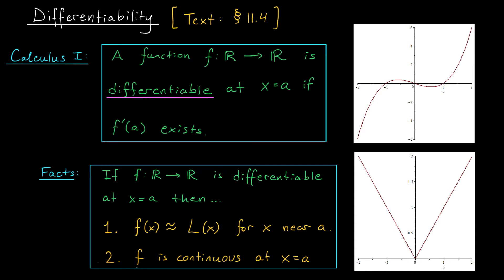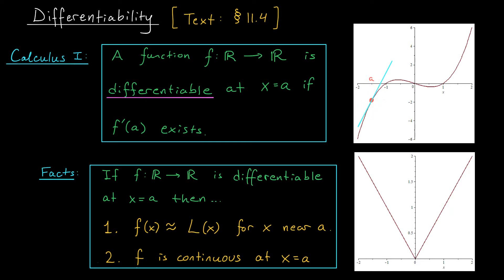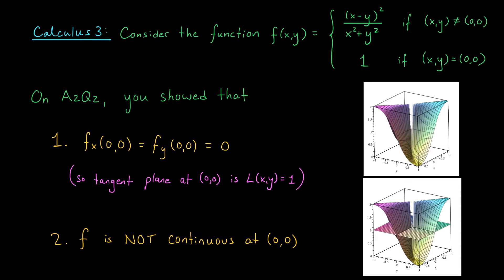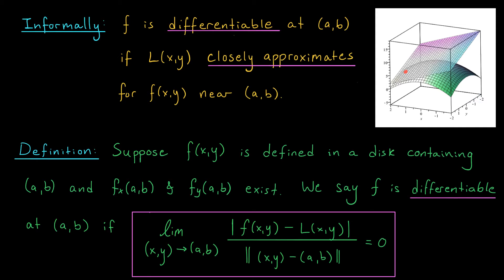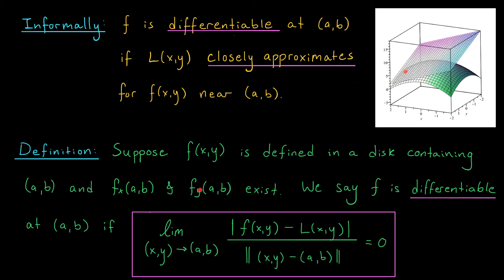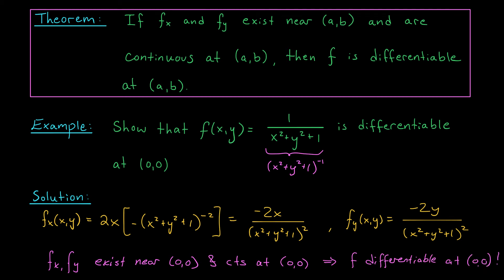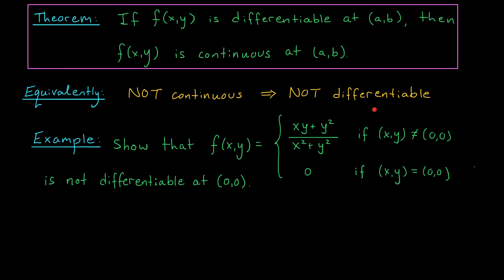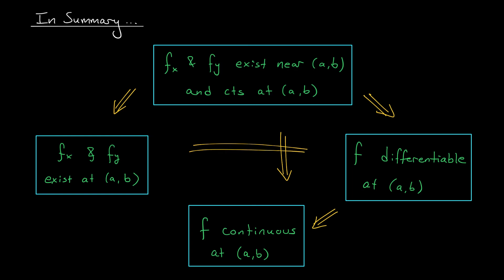Differentiability for Multivariable Functions